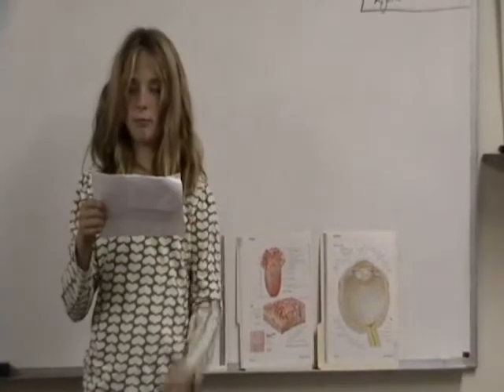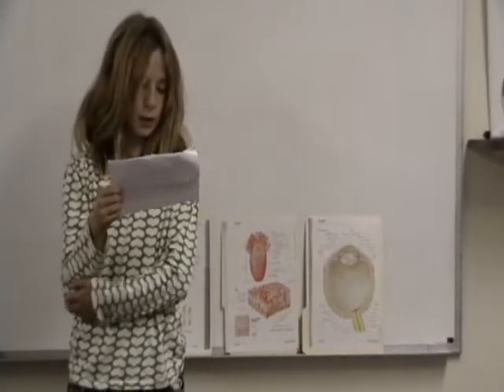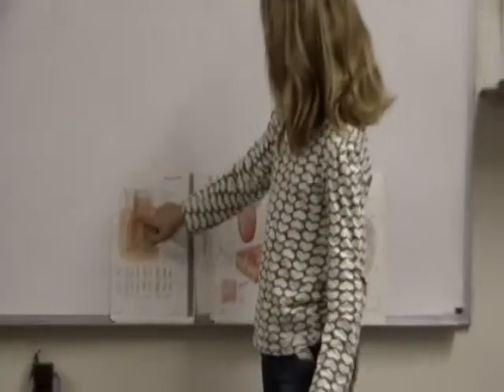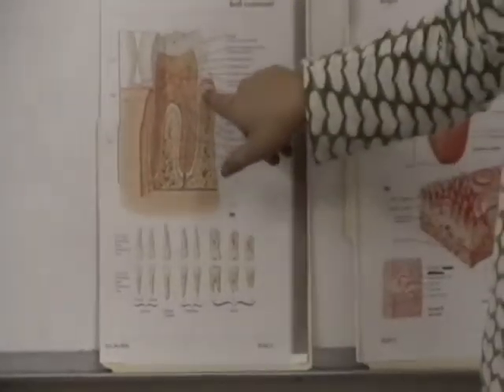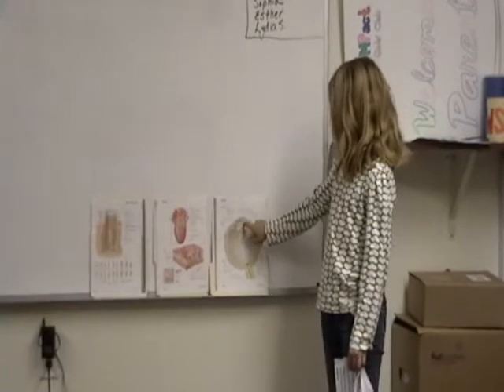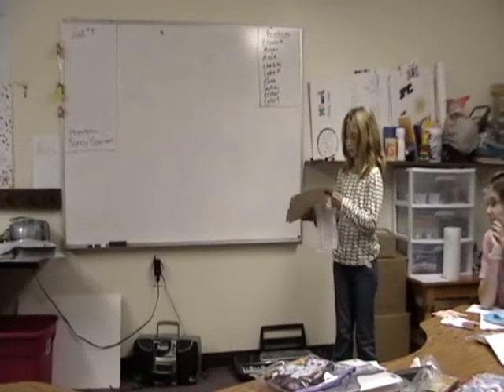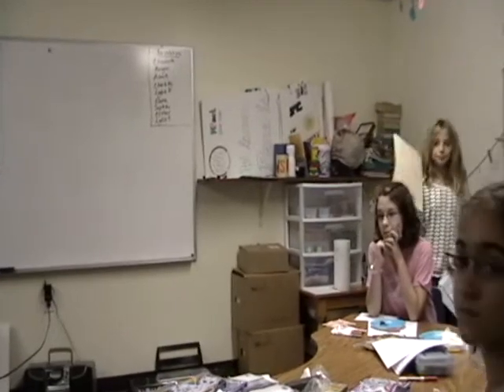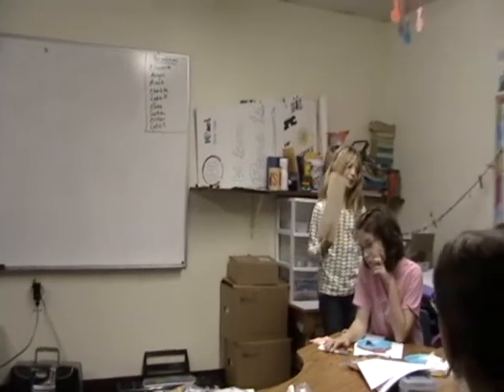Morgan's Presentation on Epithelial Tissue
Classical Conversations Week 4